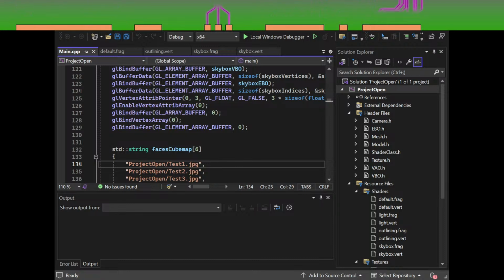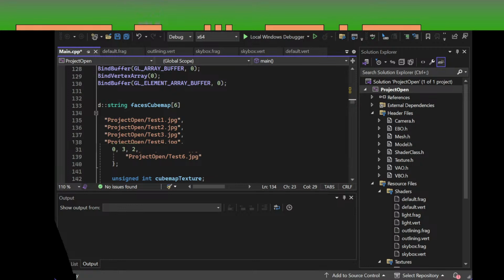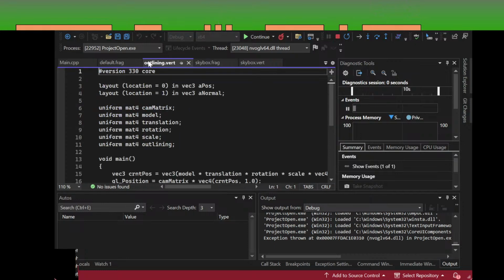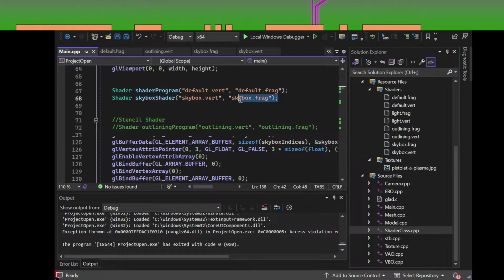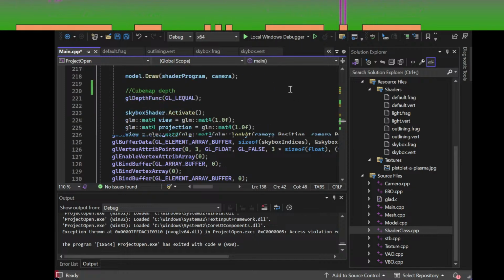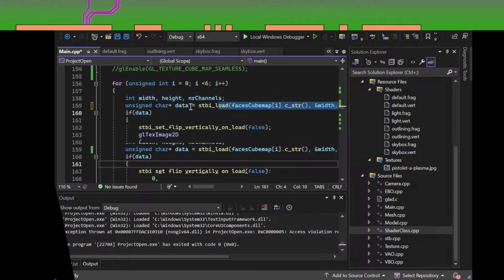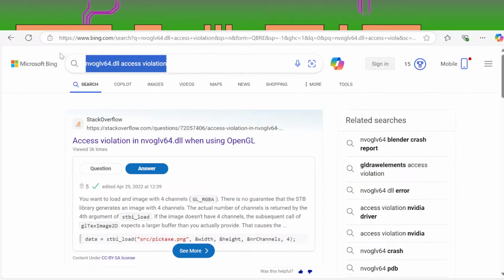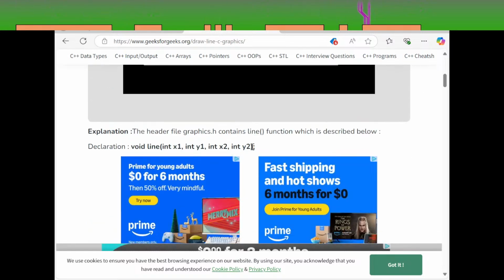Laying Foundations (Coding / Chatting)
Going to spend some time finishing some problems from last week's stream and finding answers I haven't been able to find on my own. Started chatting instead on the course of streaming and the channel.